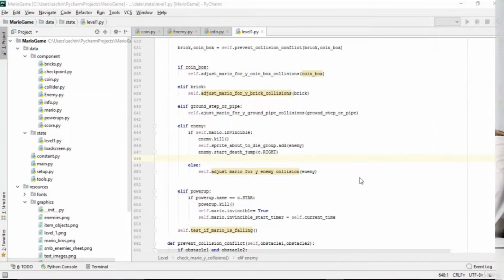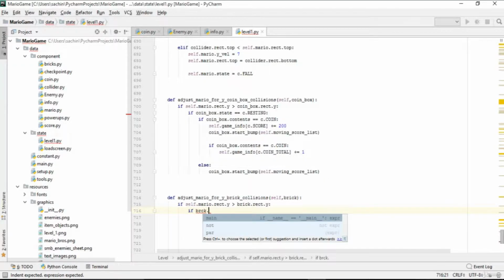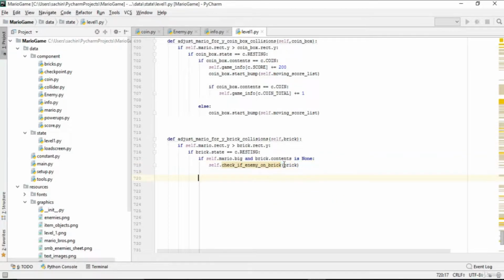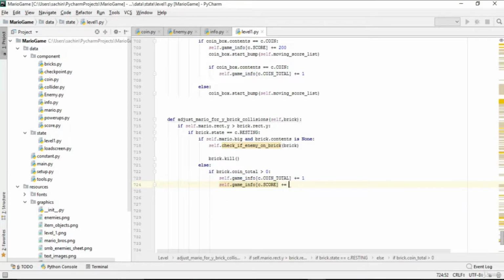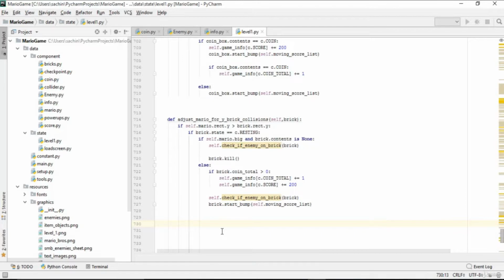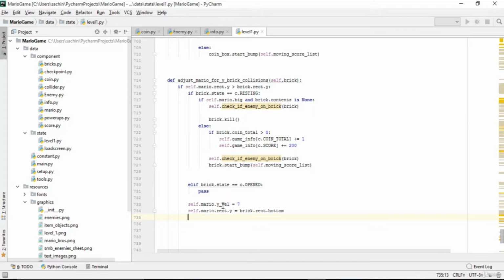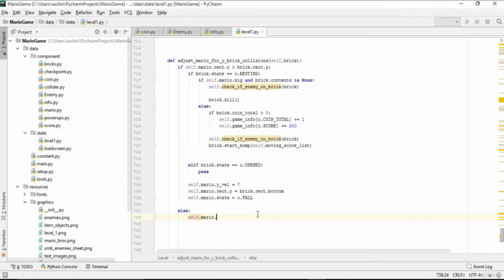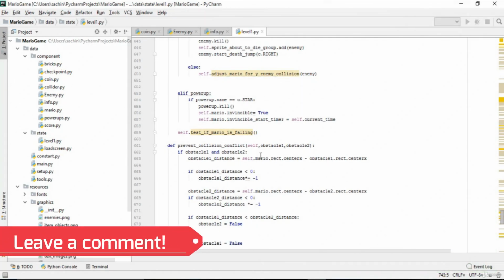Adjust Mario Movements | Mario Game in Python #34